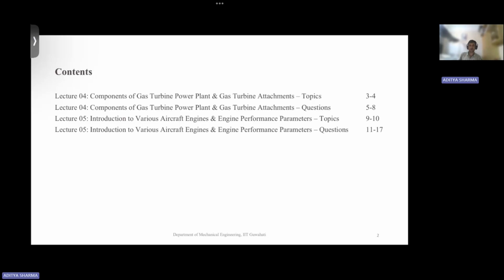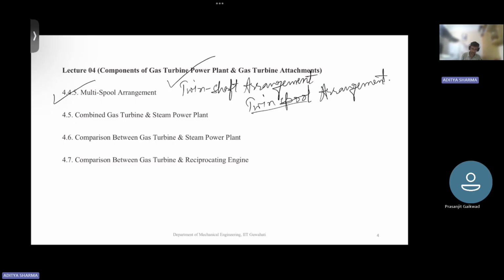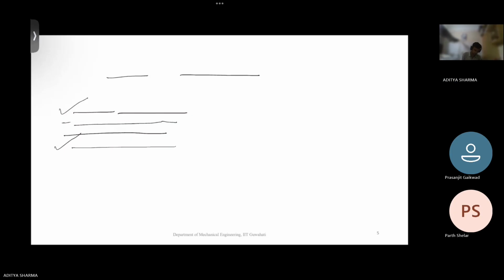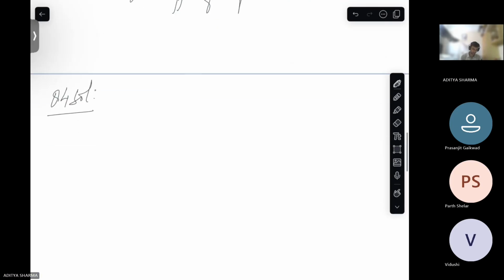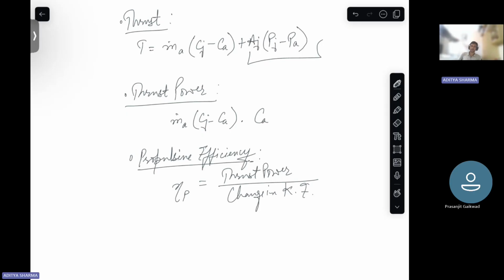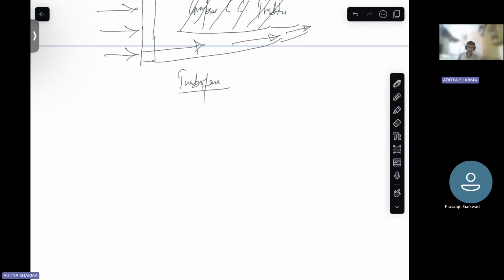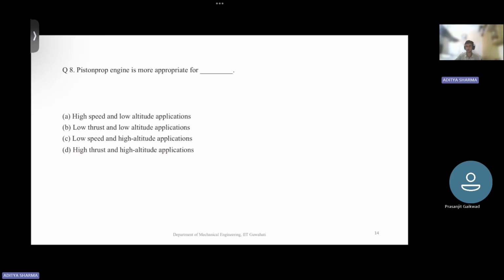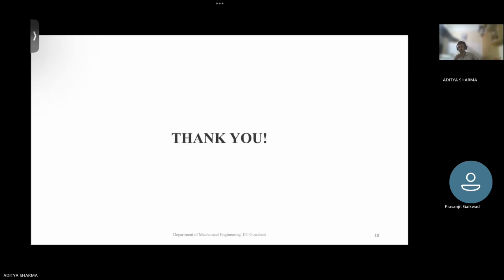Tutorial 02 | Gas Turbine & Aircraft Engines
Week 02

Timestamps

Introduction 00:00
Components of Gas Turbine Power Plant Gas Turbine Attachments (Topics) 05:14
Components of Gas Turbine Power Plant Gas Turbine Attachments (Questions) 27:14
Introduction to Various Aircraft Engines Engine Performance Parameters (Topics) 52:41
Introduction to Various Aircraft Engines Engine Performance Parameters (Questions) 01:19:30
Conclusion 01:42:18

Credits